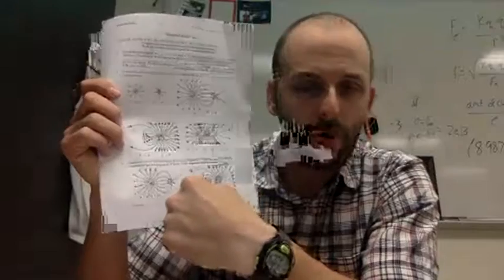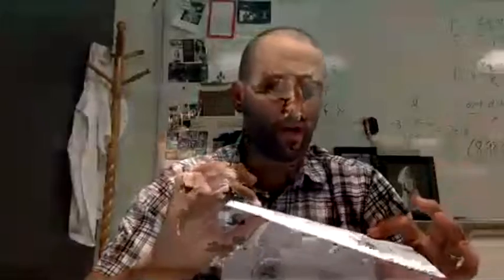P 6.1 Electric Fields